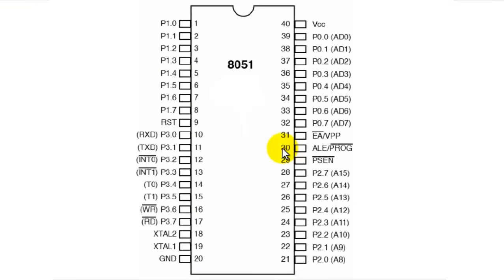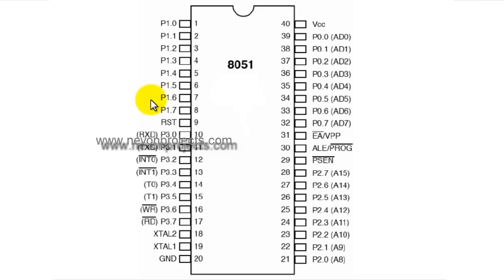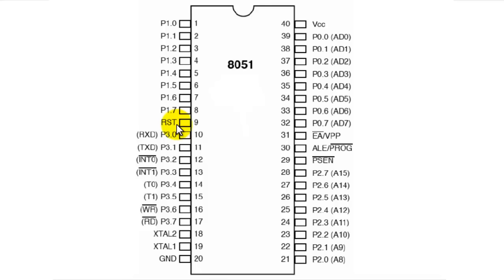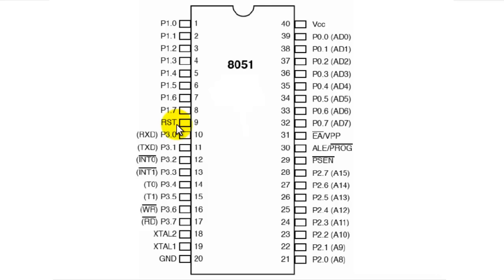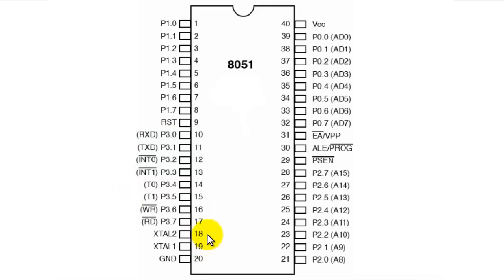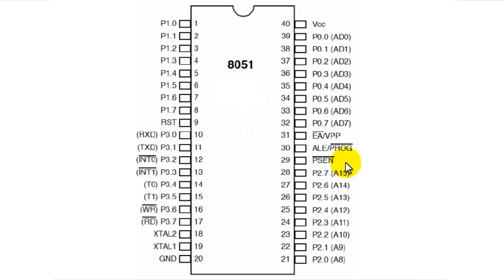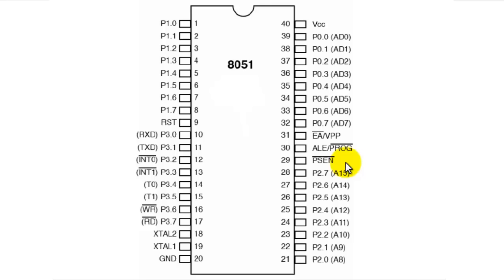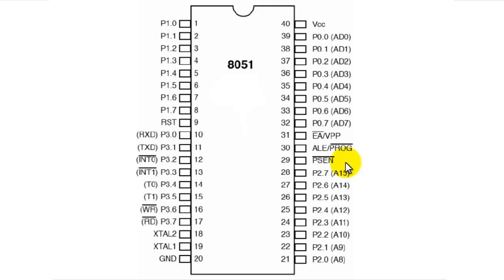8051 Pin Explanation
The AT89S52 is a low-power, high-performance CMOS 8-bit microcontroller with 8K Bytes of Flash memory. The device is manufactured with Atmel's high-density nonvolatile memory technologies and is compatible with all the industry-standard 80C51 instruction set and pinout.